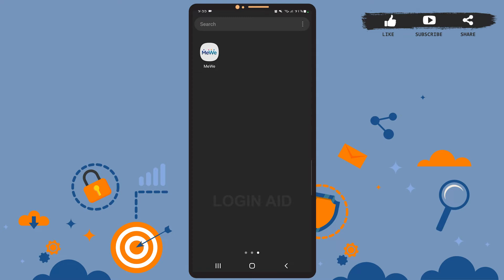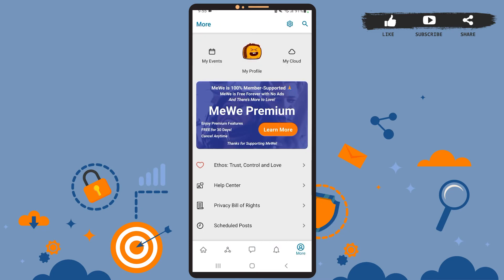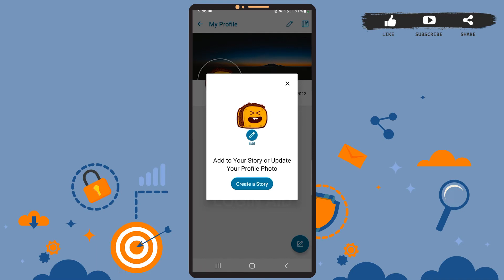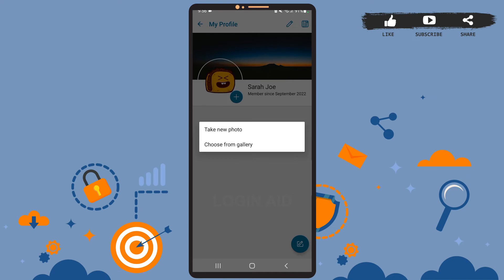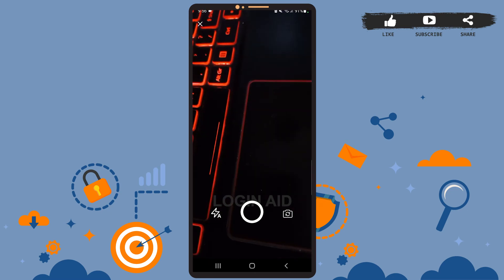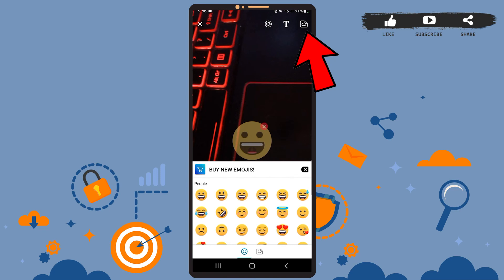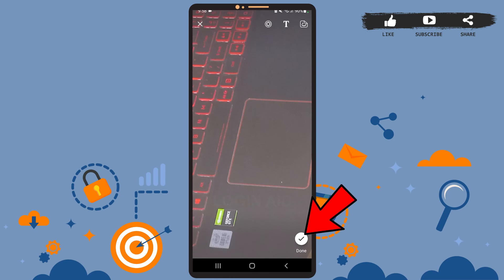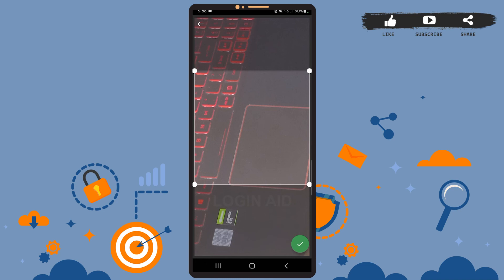How To Upload Profile Picture On MeWe 2022 | Add, Change MeWe Profile Photo | MeWe App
Don't know How To Upload a Profile Picture On MeWe? Follow these steps to Add, Change MeWe Profile Photo. Open the MeWe app and log in to your account. Go to Profile and tap on the My Profile option. You can tap on the plus sign and tap on edit to add a new profile picture.